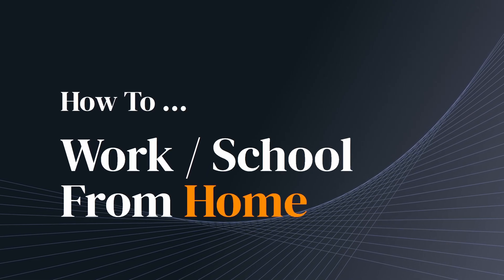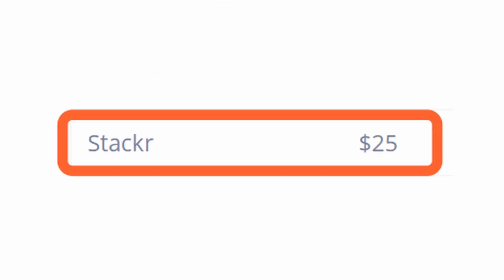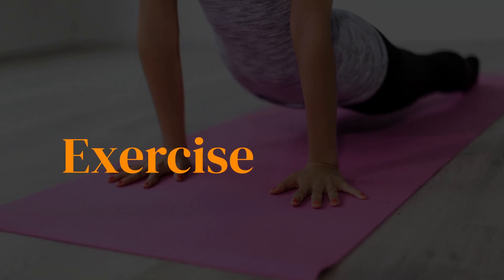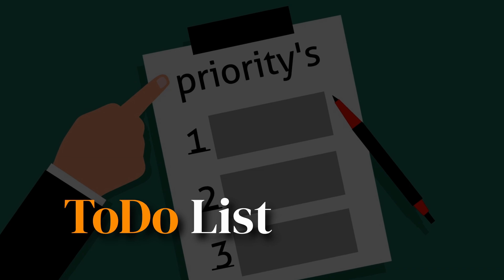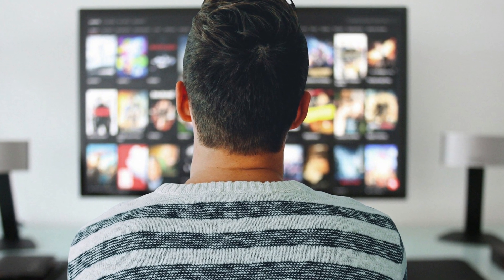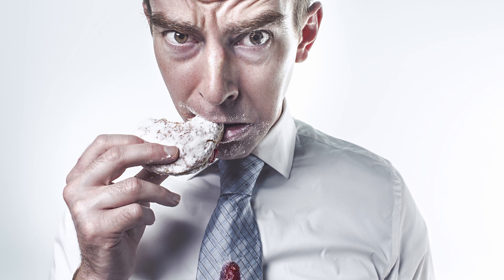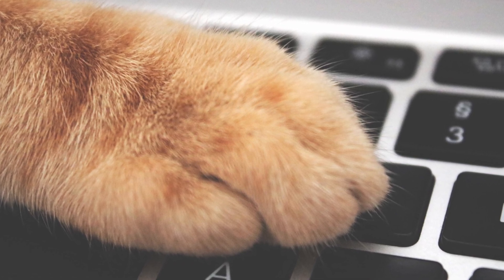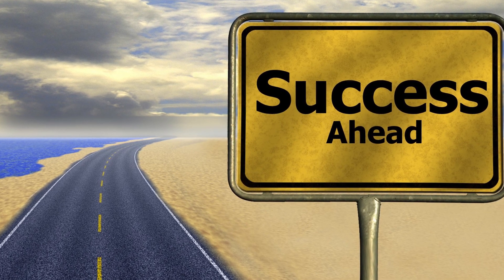StayHome & Work/School WithMe | 10 Tips & Tricks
I have been working from home successfully for the past 15 years. It can be challenging at times but it can also be very rewarding. So In this video, we'll go over my top 10 tips for working or schooling from home that ACTUALLY work. So StayHome & work/school WithMe!!

Tips:
- Set Schedule & Routine
- Get Ready
- Exercise
- Dedicated Workspace
- ToDo List
- Schedule Breaks
- Minimize Distractions
- Set Boundaries
- Communicate
- Video Conferences

🚨 Use code: Stackr to get $25 in FREE Credit!!

💖 Show support!